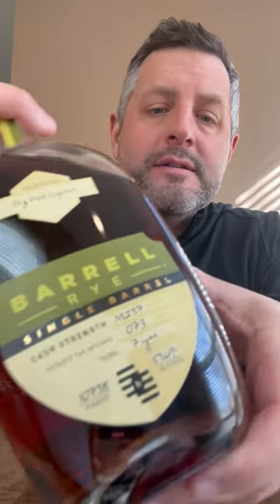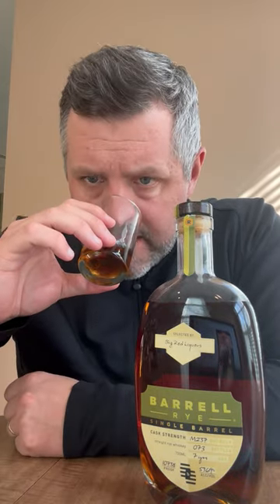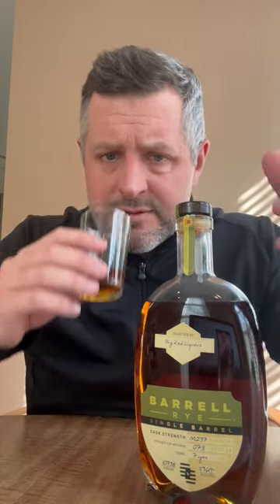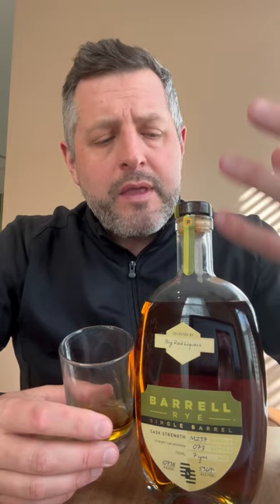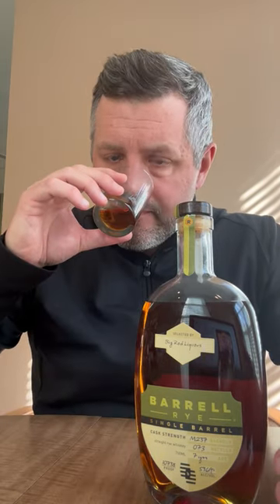Barrell Rye Single Barrel 7yr 107 proof M237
Gotta love a 7yr, 107 proof single barrel, especially an MGP 95% rye. Juicy, spicy, malty, perfect for Old Fashioneds and Manhattans. Lots of sweet malt and spice on the palate, a touch of earl grey tea, long cinnamon toned finish. This whiskey shows a lot of body and length to match the lasting spice. Tasty!